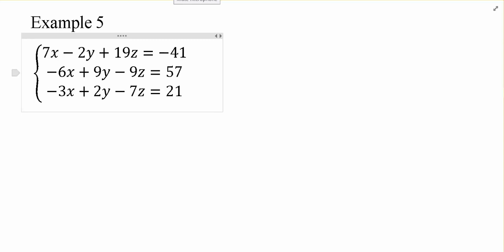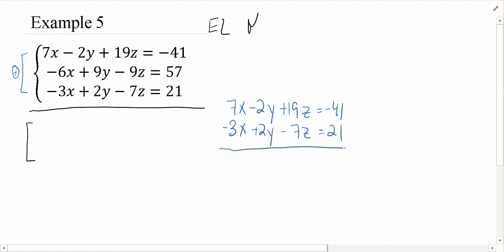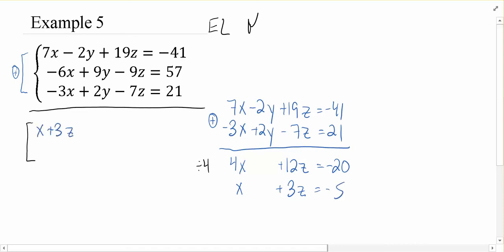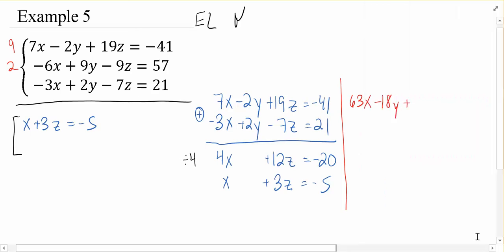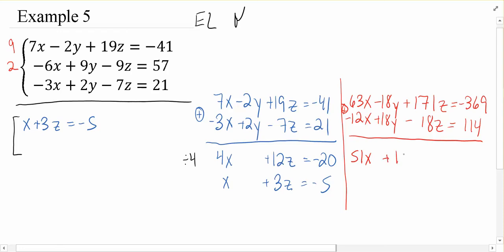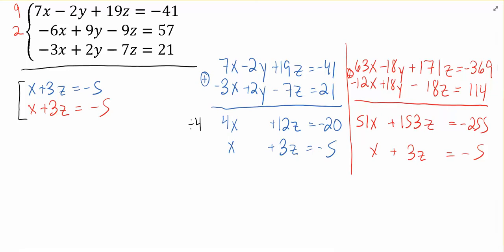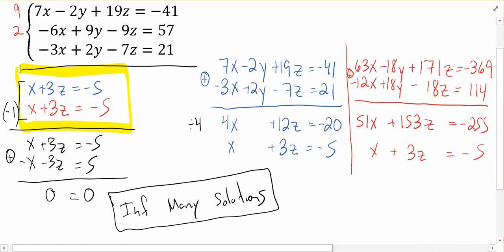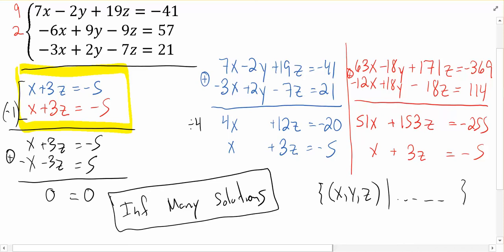Math 113 - Lesson 8 Example 5